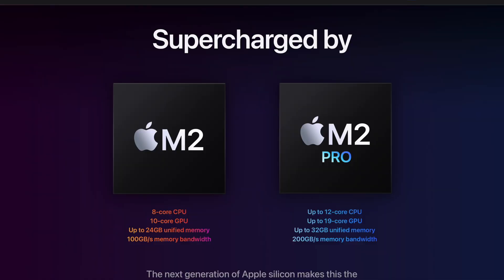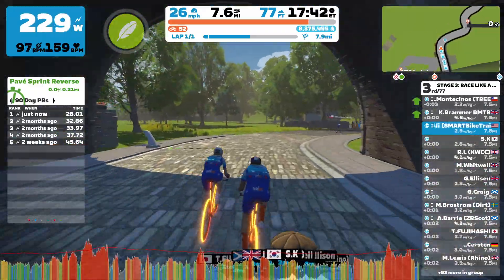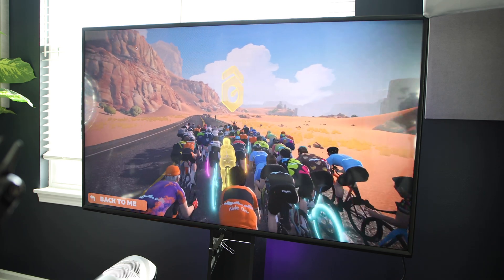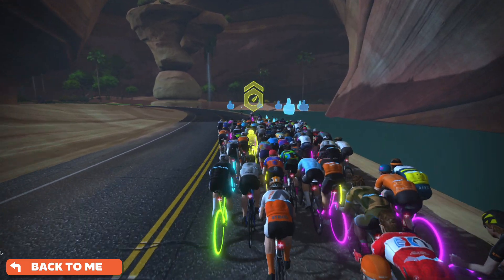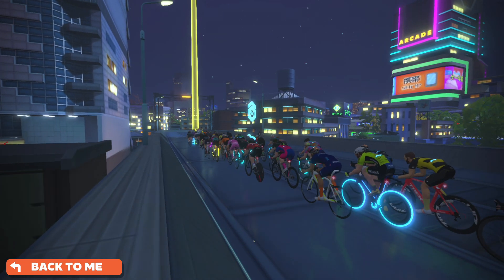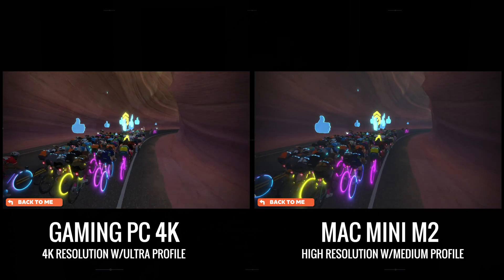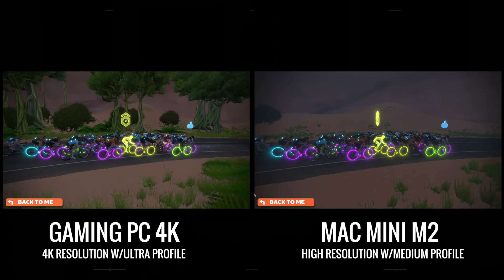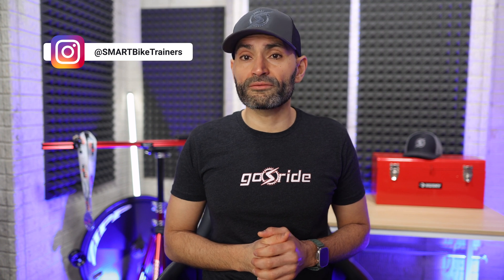Zwift on Mac Mini M2 vs PC: What You Need to Know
In this video, we will be taking a closer look at running Zwift on the Mac Mini M2. We'll discuss the performance, graphics, and frame rate, and see how it compares to running Zwift on a PC.

--- Chapters ---
00:00 Intro
01:09 What is Zwift
01:45 The Mac Mini M2
02:42 Metal Support
03:22 Graphics in Zwift Explainer
04:56 Mac Mini Graphic Profile
05:43 Mac Mini M2 vs Gaming PC
08:18 Frame Rate
08:40 Final Thoughts